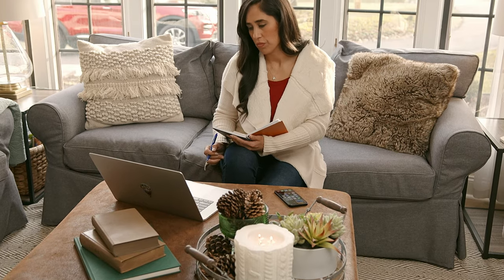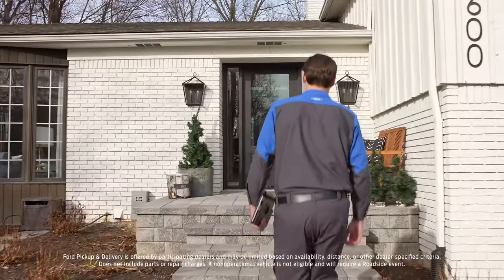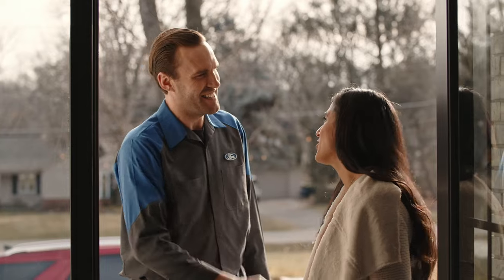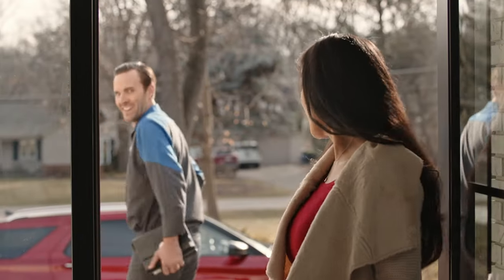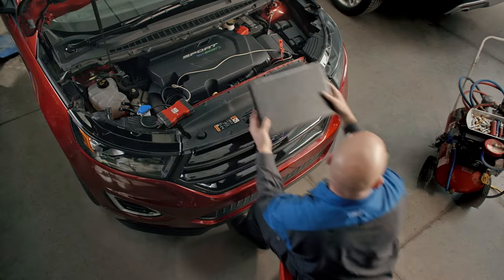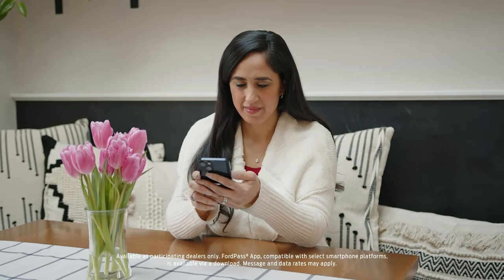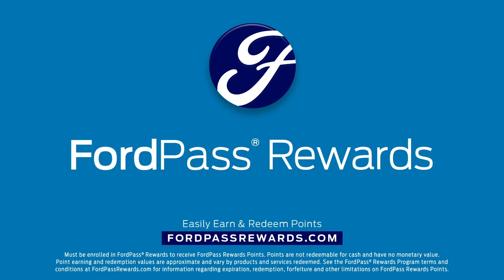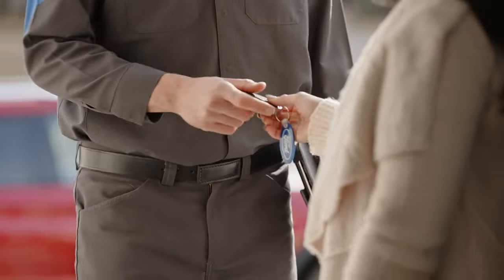Ford Pickup & Delivery | Vehicle Service Without the Commute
Don't have time to take your Ford to the dealership for service? Let us come to you with Ford Pickup & Delivery. Your dealership will take care of the service and bring it back to you once it's complete. Keep your Ford running at its best, without ever leaving your home or office.

Ford Pick Up & Delivery | Vehicle Service Without the Commute | Ford